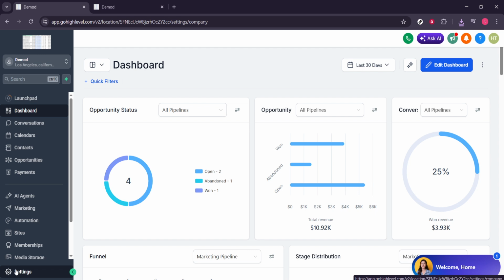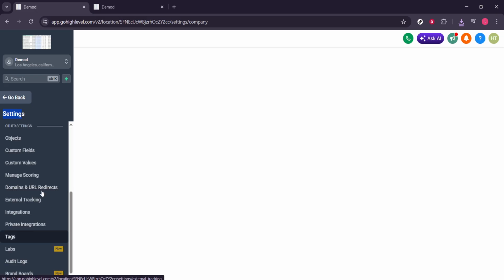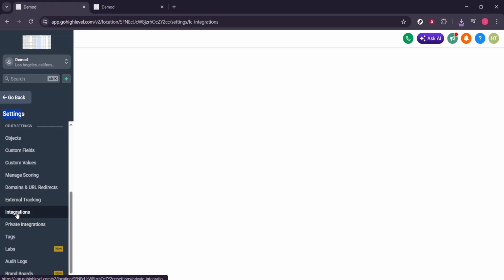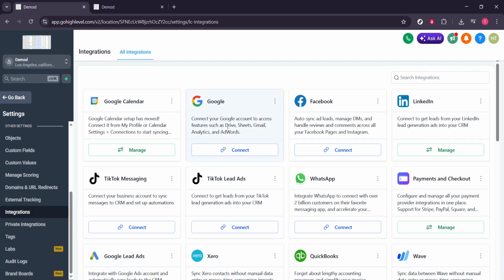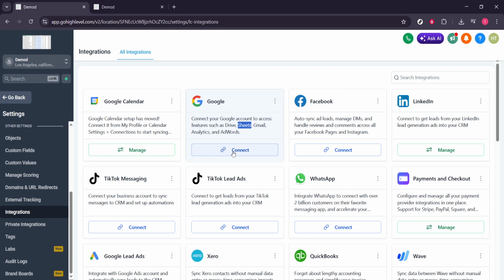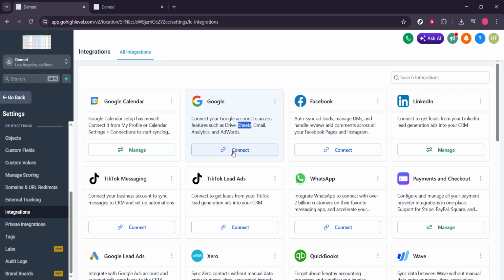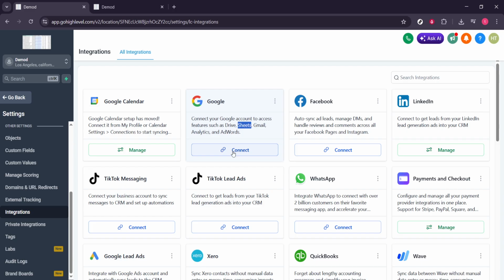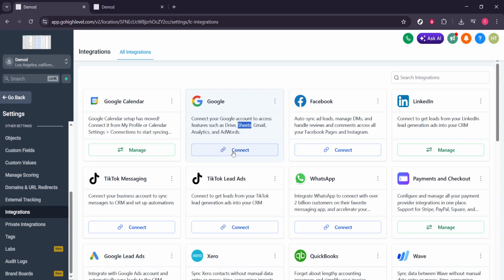How to Integrate GoHighLevel to Google Sheets Tutorial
Want to automatically send your leads and data into spreadsheets without manual work? In this video, you’ll learn how to integrate GoHighLevel with Google Sheets and keep your data organized in real time.

We’ll walk you step-by-step through connecting GoHighLevel using tools like Zapier or webhooks, setting up triggers, and mapping your data correctly into Google Sheets. You’ll also learn how to automate updates, track leads, and build a seamless workflow between your CRM and spreadsheets.